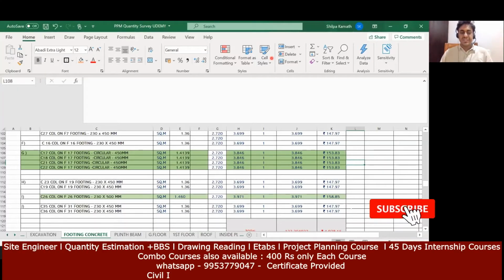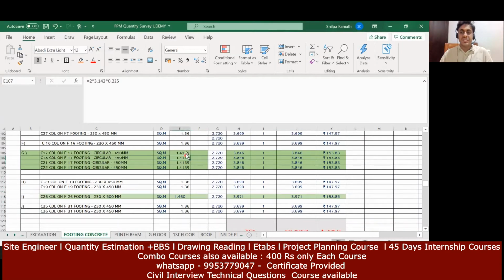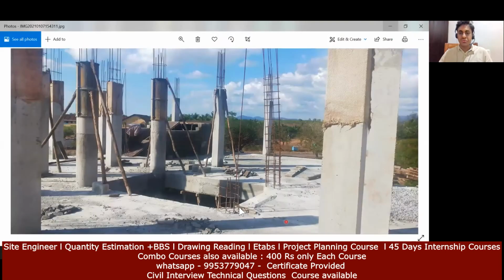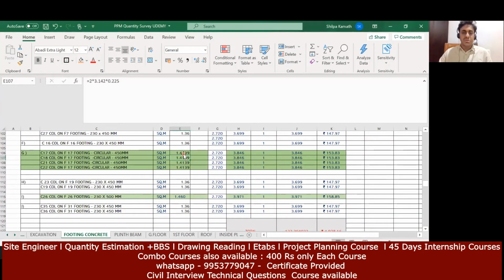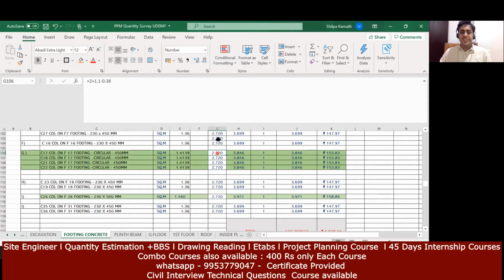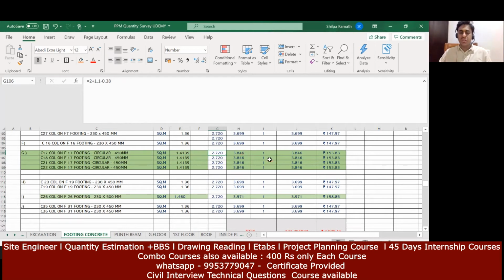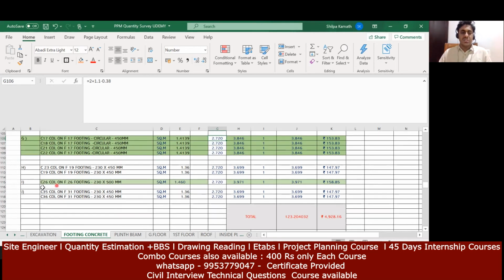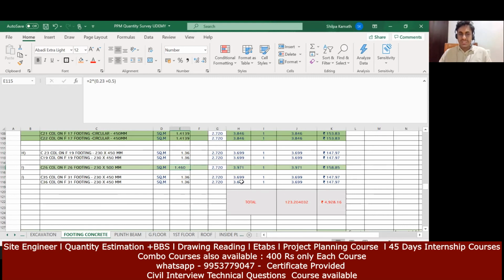How to calculate concrete volume of circular column l circle column concrete volume l Online Courses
1) Concrete quantity in round column
2) Circle column concrete volume formula
3) Formula for find concrete in round
4) column Round column formula
5) Round column

How to prepare Circular Column Formwork? गोल वाला कॉलम का शटरिंग कैसे बनाना है? Cylindrical Column
गोल वाला कॉलम का शटरिंग कैसे बनाना है?
How to Calculate the Concrete Volume of Column?
How to calculate concrete volume of circular column | Civil Engineering |
How to calculate Circle column Concrete || Circle volume || cylinder formula
Circular column concrete formula (volume of concrete )